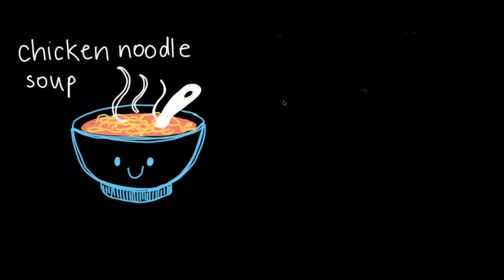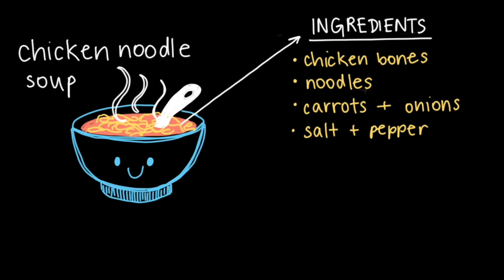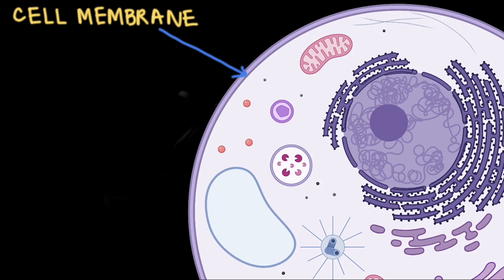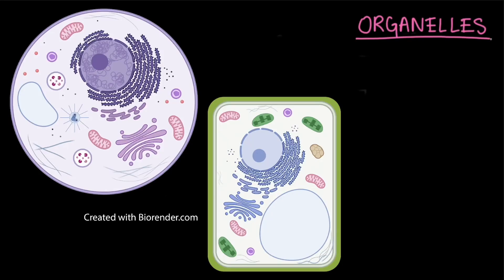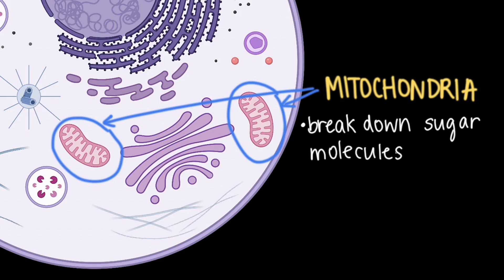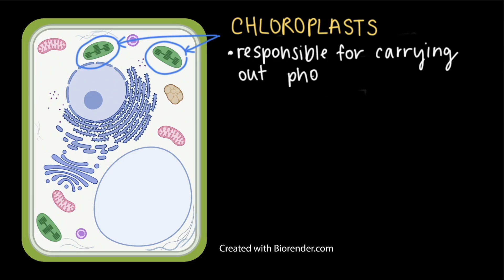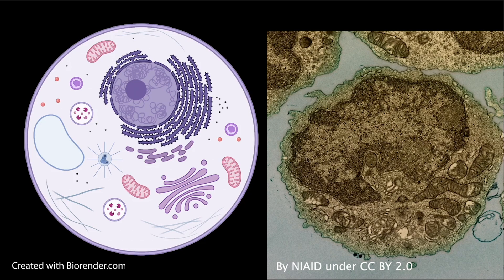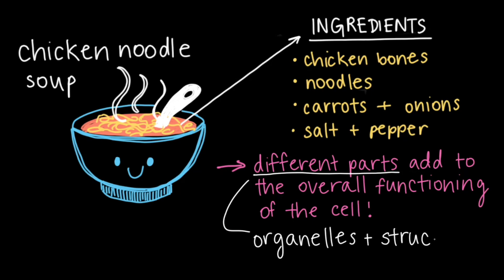Cell parts and their functions | Cells and organisms | Middle school biology | Khan Academy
Within cells, special structures are responsible for particular functions, and the cell membrane forms the boundary that controls what enters and leaves the cell.

Credits:
Cell diagrams created with Biorender.com: